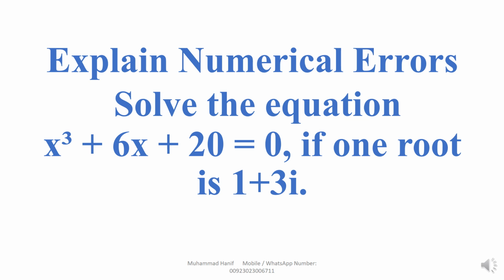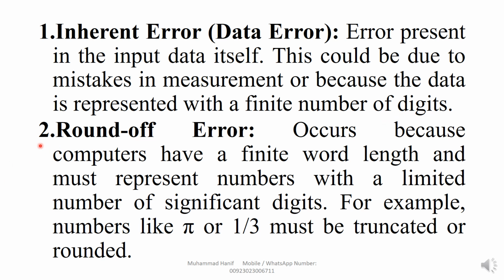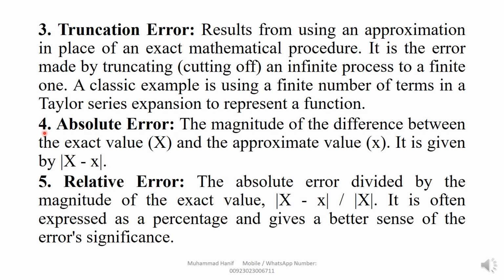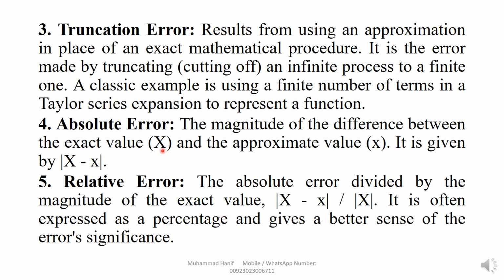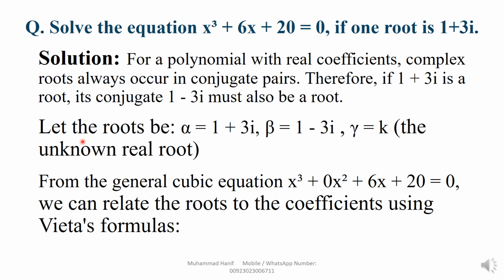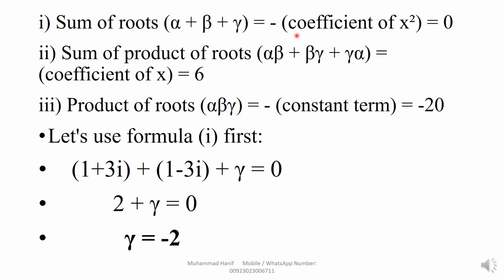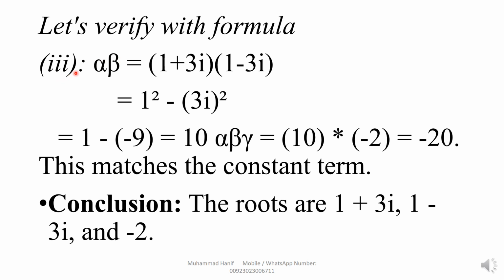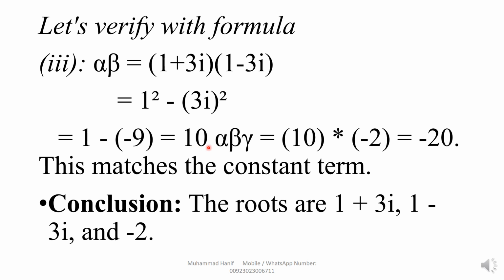Explain numerical errors| solve the equation of one root is given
numerical errors,
numerical errors and their computation,
numerical errors شرح,
numerical errors and interpolation,
analysis of numerical errors,
errors in numerical methods,
propagation of errors in numerical methods,
types of errors in numerical analysis,
class 11 physics errors numerical questions,
approximations and errors in numerical computations,
numerical error analysis,
numerical analysis errors and approximations,
numerical analysis errors شرح,
numerical analysis errors in amharic,
numerical analysis error propagation,
numerical analysis error calculation,
numerical methods errors and approximations,
numerical methods error analysis,
errors and measures of errors in numerical methods,
detection and correction of errors in numerical analysis,
sources of errors in numerical analysis,
errors in numerical analysis types of errors sources of errors,
numerical methods and errors in computation,
numerical integration error bound,
numerical differentiation error bound,
trial balance and rectification of errors class 11 numerical questions,
numerical computation errors and concept of root of equation,
errors and measures of errors in numerical methods dream maths,
numerical methods engineering mathematics errors,
errors and approximation in numerical analysis engineering mathematics,
errors in numerical calculations - sources of errors,
errors in numerical calculations - sources of errors malayalam,
error explain,
finding type 2 error,
general error formula,
calculating type 2 error,
errors in hypothesis testing,
errors in hypothesis,
numerical integration errors,
numerical integration error analysis,
numerical error in numerical methods,
numerical singularity error in abaqus,
errors in numerical techniques,
errors in numerical analysis,
errors in numerical integration,
numerical of kc,
errors numerical methods,
numerical methods error analysis bangla,
numerical methods error propagation,
concept and importance of errors in numerical methods,
types of errors in numerical methods,
approximations and errors associated with numerical methods,
numerical analysis errors in numerical calculation,
numerical methods concept and importance of errors in numerical methods,
numerical on errors class 11,
numerical on error,
numerical analysis types of errors,
numerical analysis sources of errors,
numerical percentage error,
propagation of errors in numerical analysis,
class 11th physics errors numerical,
rectification of errors numerical questions,
numerical based on error,
questions on error detection,
questions on errors,
absolute and relative errors in numerical analysis,
errors in numerical computations and methods to reduce them,
rectification of errors in accounting class 11 numerical,
round off errors in numerical analysis,
approximation in numerical computation truncation and rounding errors,
truncation and rounding errors in numerical methods,
round off errors in numerical methods,
theory of errors in surveying numerical,
numerical techniques errors,
numerical techniques error analysis,
introduction to errors in numerical techniques,
introduction to errors in numerical analysis,
unit v numerical analysis errors and approximations,
question based on error analysis,
0-error,
numericals chapter 3,
numerical 3,
numerical unit 3,
numerical chapter 4,
numerical ch 4,
numerical unit 4,
6 numerical,
unit 7 numerical,
numerical chapter 9